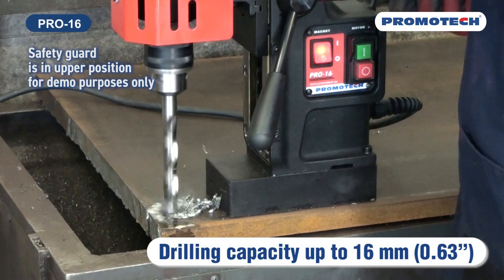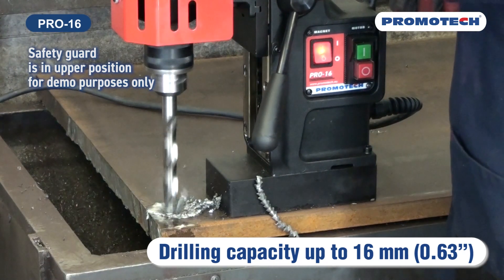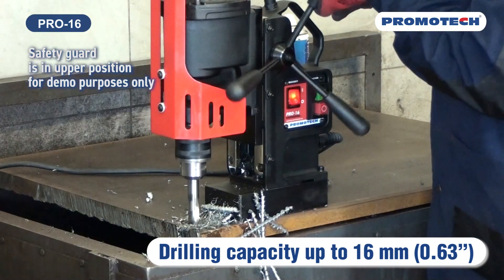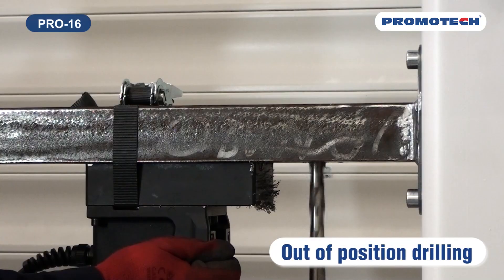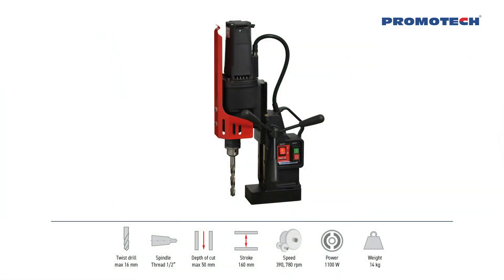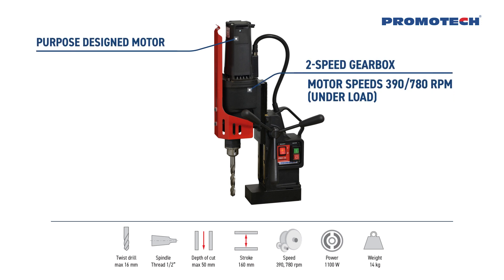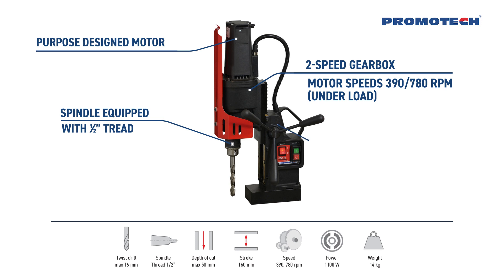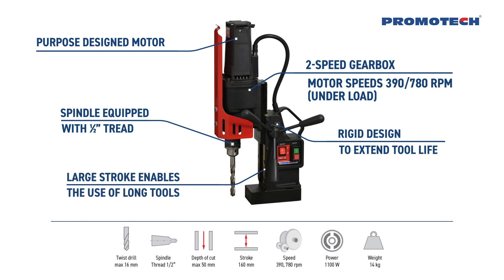PRO-16 | 2-speed Drilling Machine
PRO-16 featuring purpose designed motor and 2-speed gear box 390/780 rpm is optimized to provide appropriate speed for work with cylindrical twist drills up to Ф 16 mm.